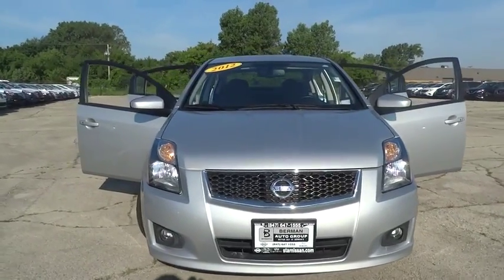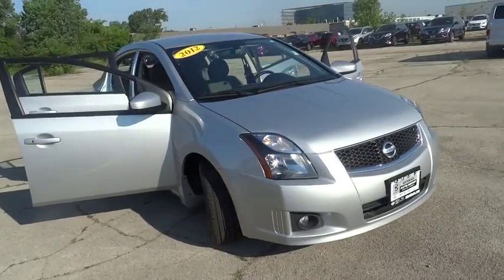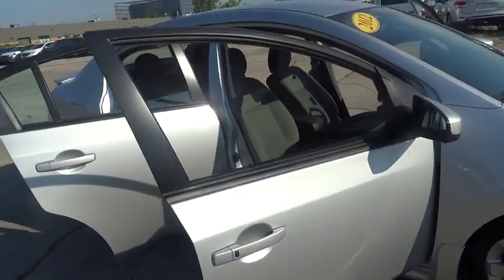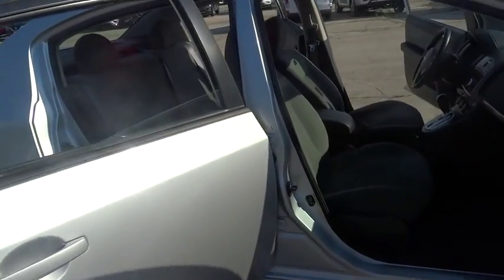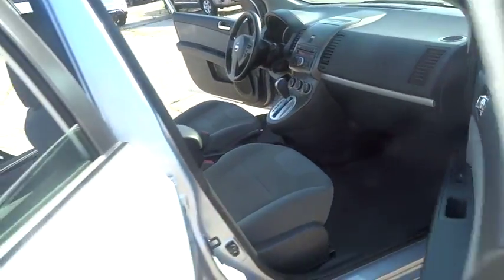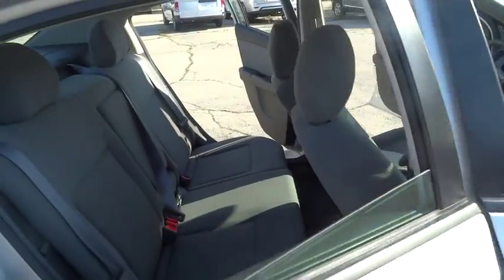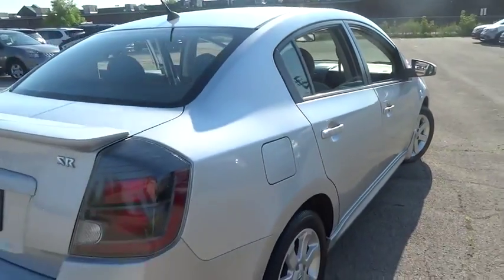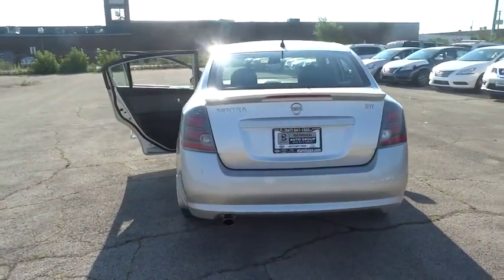2012 Nissan Sentra Skokie, Highland Park, Glenview, Chicago, Park Ridge, IL SP9585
2012 Nissan Sentra

Star Nissan
5757 W Touhy Ave

STOP! Read this! March on down here! Don't wait another minute! Right vehicle! Right price! brbrWho could say no to a truly wonderful car like this stunning 2012 Nissan Sentra?